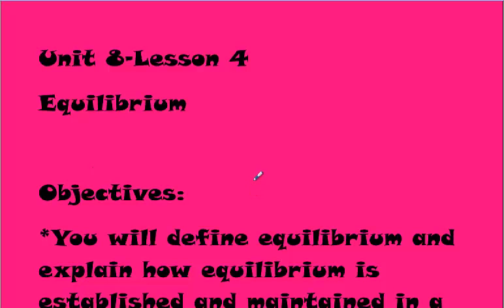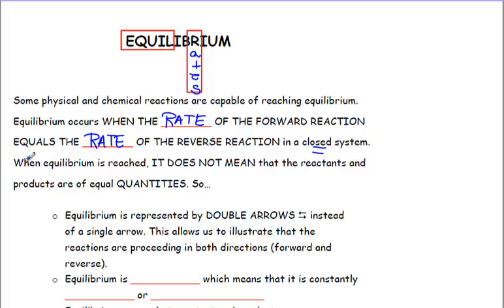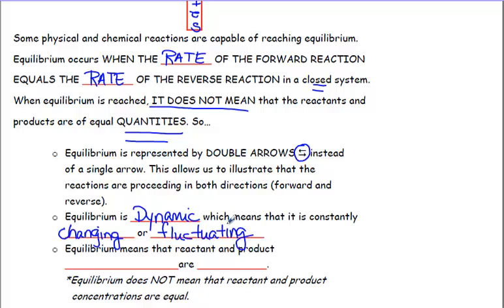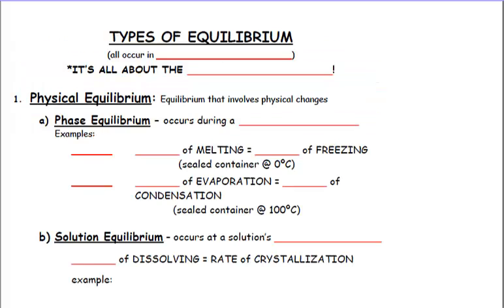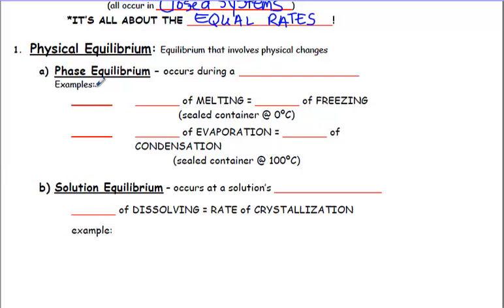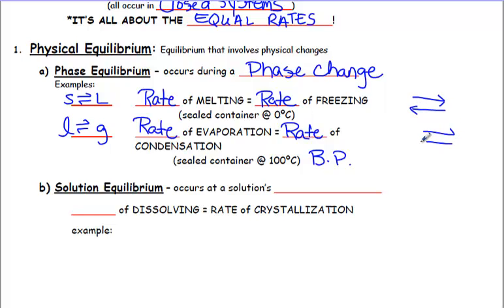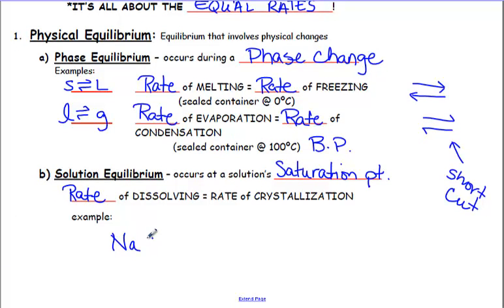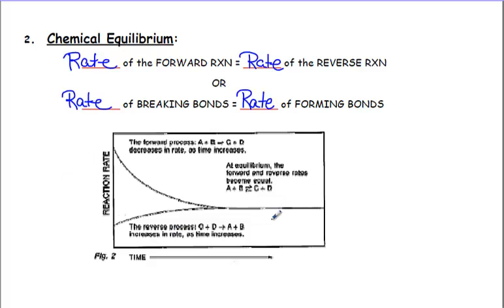Unit 8 Lesson 4